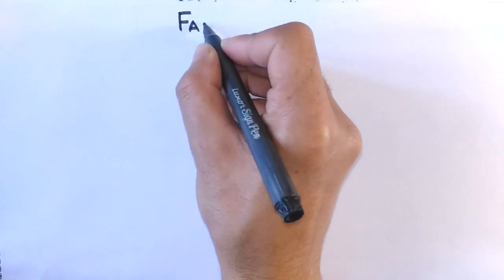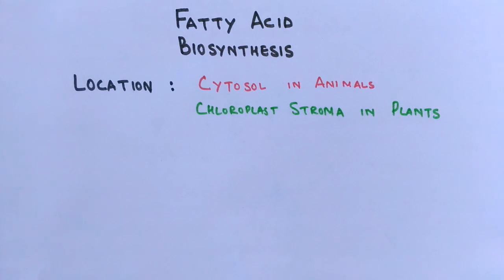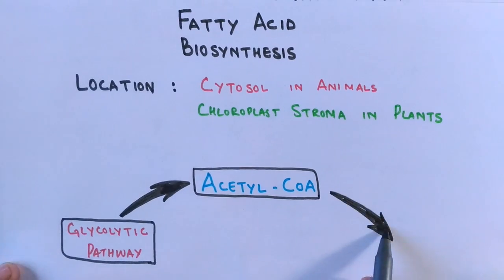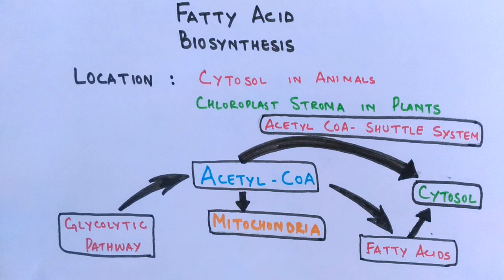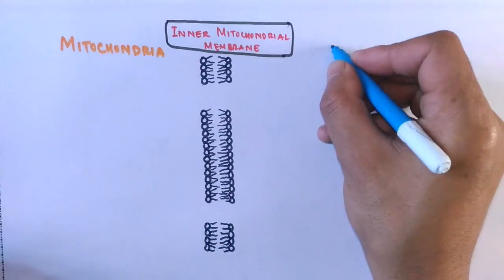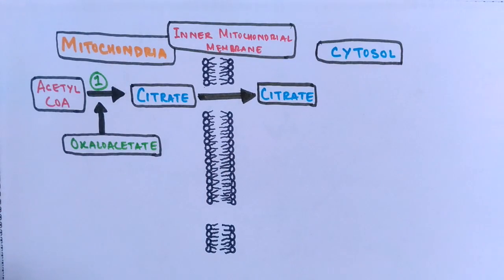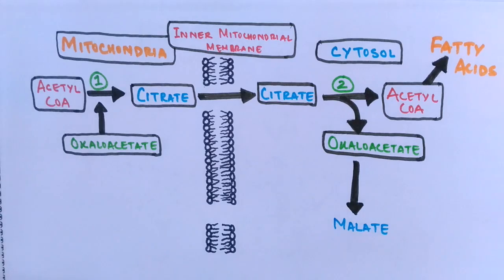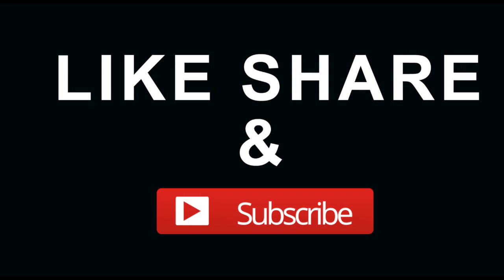Acetyl COA Shuttle | Fatty Acid Biosynthesis | Part I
Fatty acid synthesis is the creation of fatty acids from acetyl-CoA and NADPH through the action of enzymes called fatty acid synthases. This process takes place in the cytoplasm of the cell. Most of the acetyl-CoA which is converted into fatty acids is derived from carbohydrates via the glycolytic pathway. The glycolytic pathway also provides the glycerol with which three fatty acids can combine (by means of ester bonds) to form triglycerides (also known as "triacylglycerols", to distinguish them from fatty "acids" - or simply as "fat"), the final product of the lipogenic process. When only two fatty acids combine with glycerol and the third alcohol group is phosphorylated with a group such as phosphatidylcholine, a phospholipid is formed. Phospholipids form the bulk of the lipid bilayers that make up cell membranes and surround the organelles within the cells (e.g. the cell nucleus, mitochondria, endoplasmic reticulum, Golgi apparatus etc.)
Source : Wikipedia